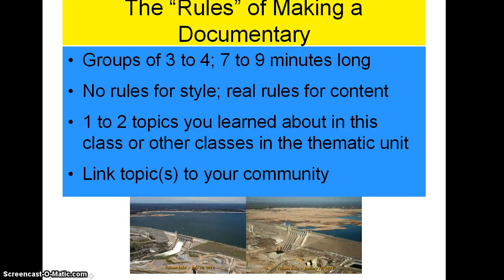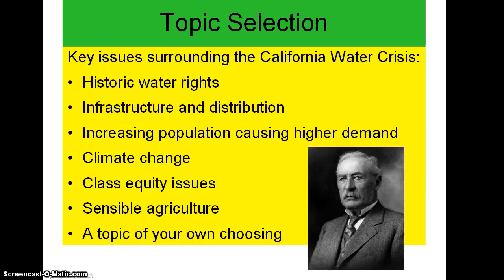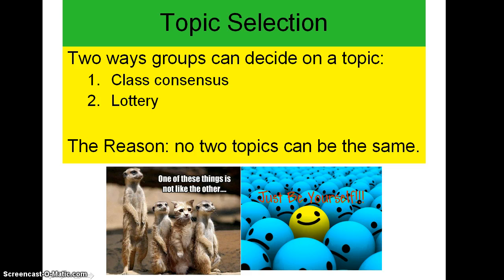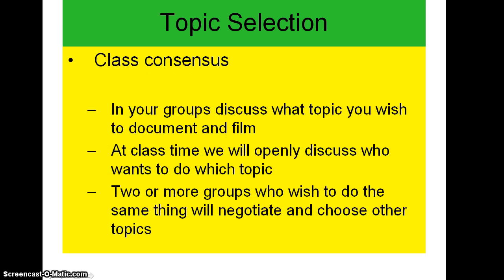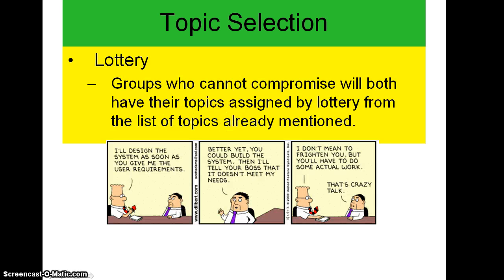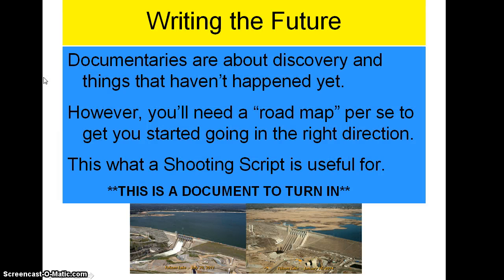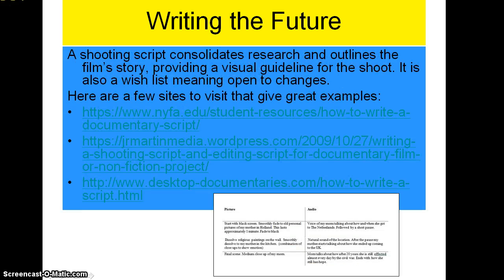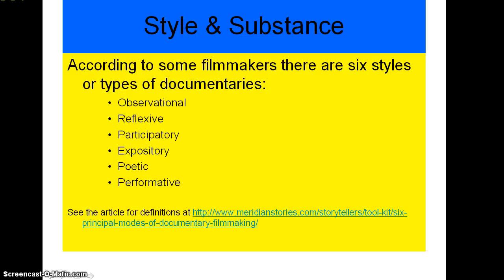flipped lesson plan